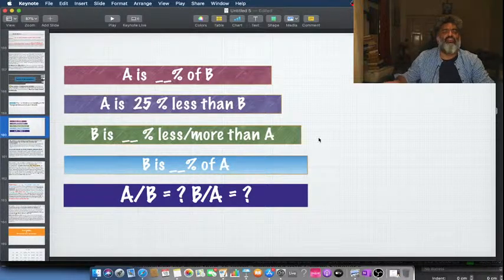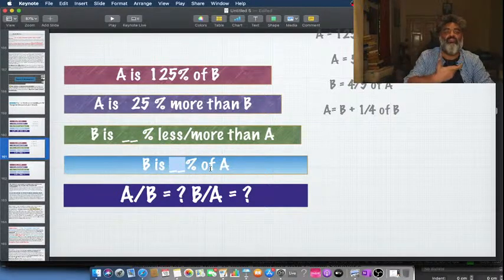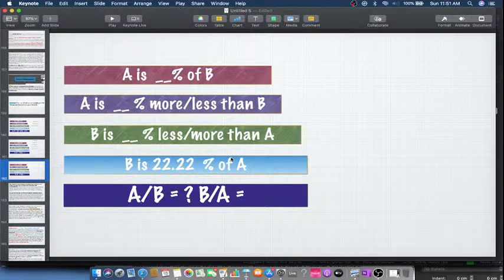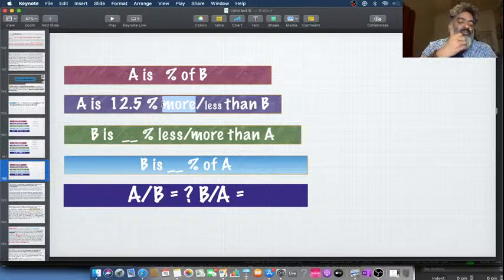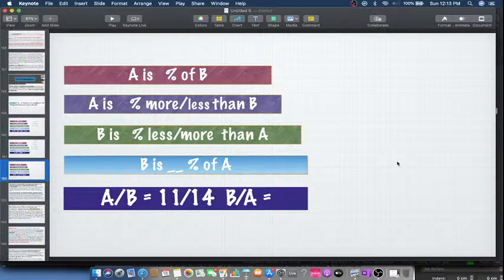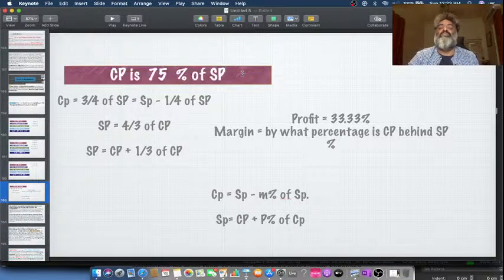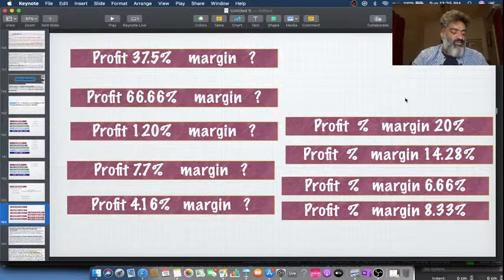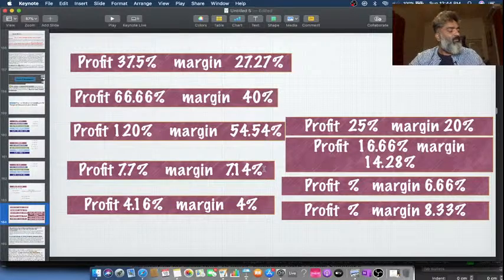Percentages Relations quiz/workout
Micro-Training skill mastery